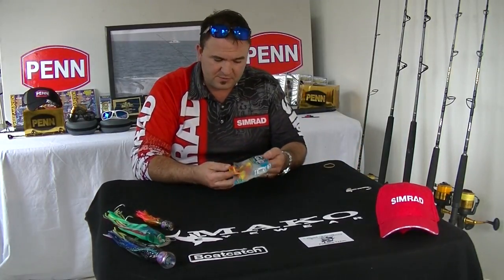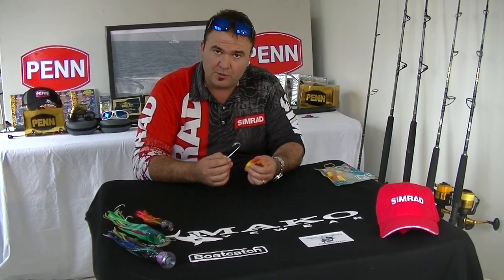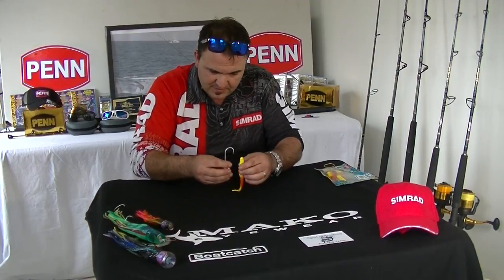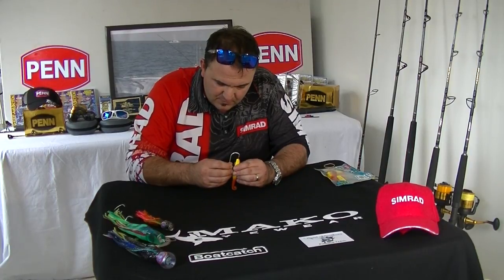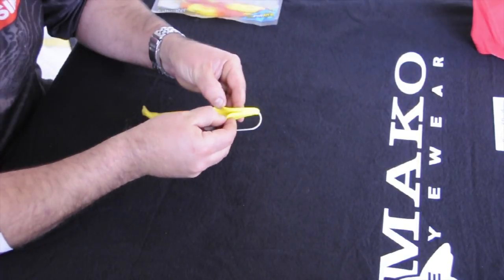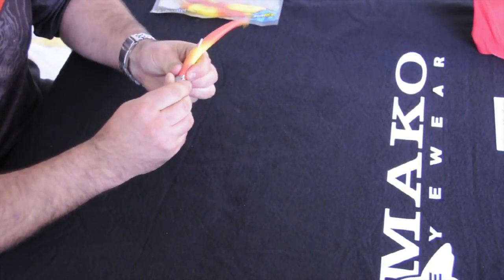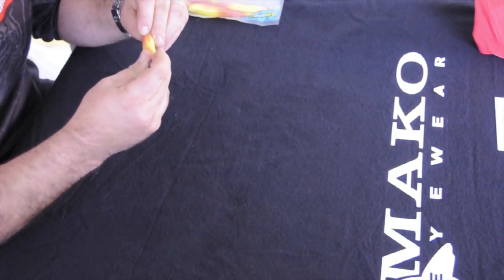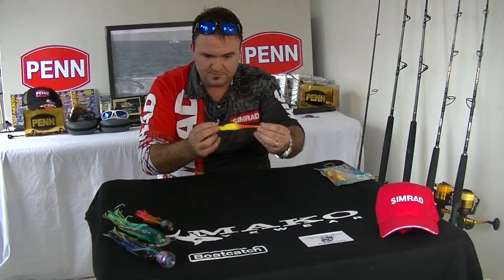How to rig a soft plastic lure correctly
Quick demonstration on how the Band of Brothers Fishing Team rig their soft plastic lures for targeting snapper and kingfish.

Be sure to like Band of Brothers fishing Team on Facebook.